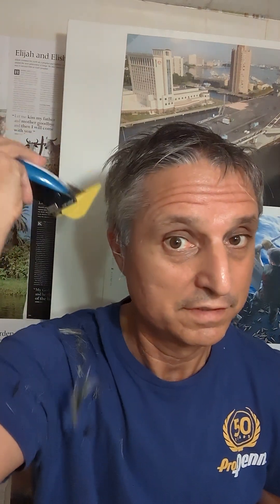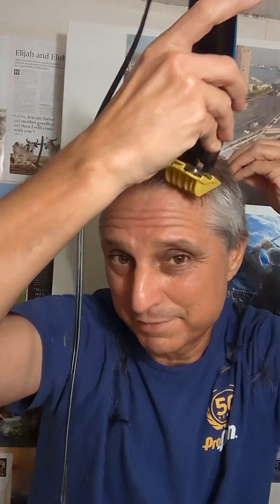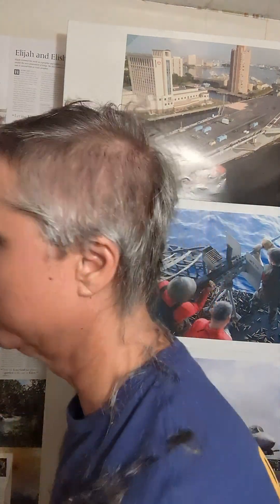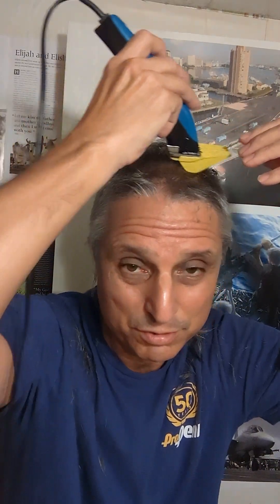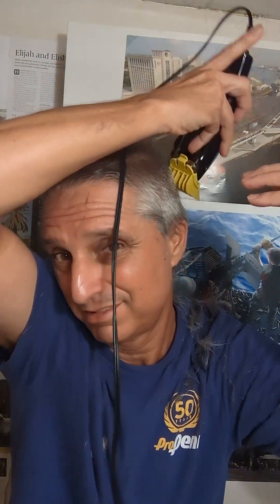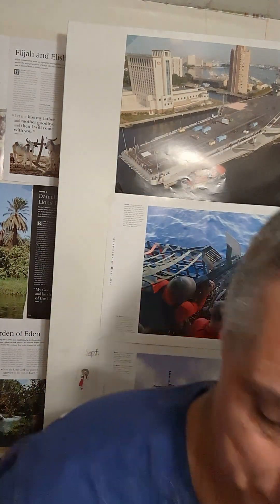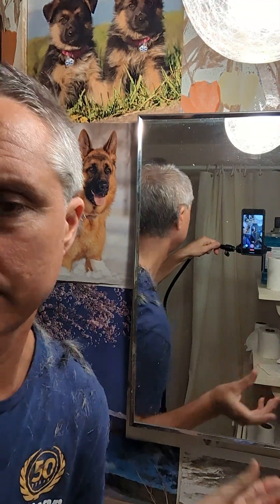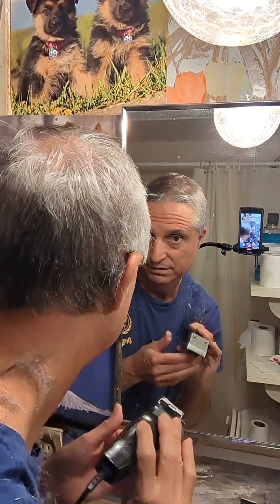save lots of money by cutting your own hair. part2